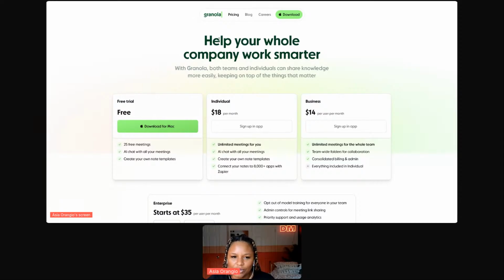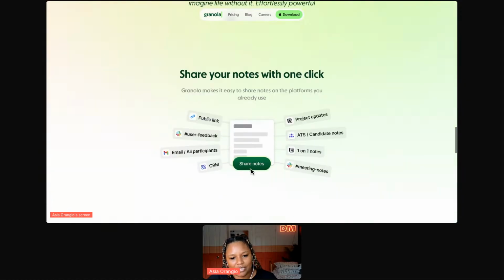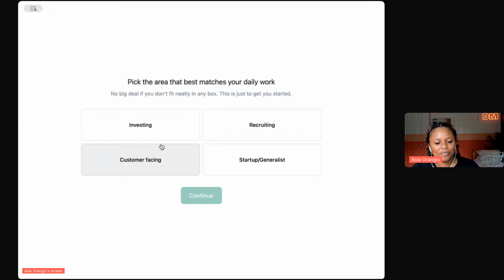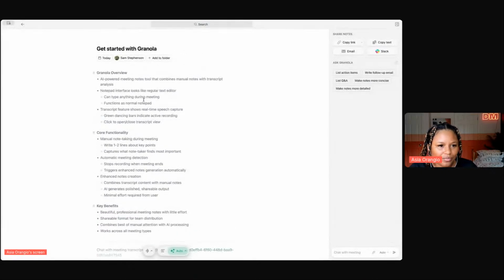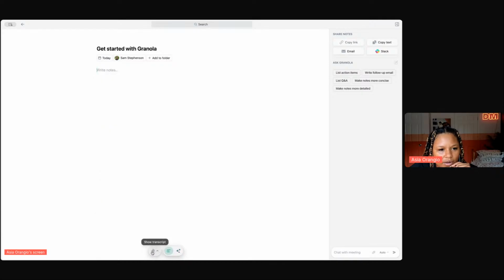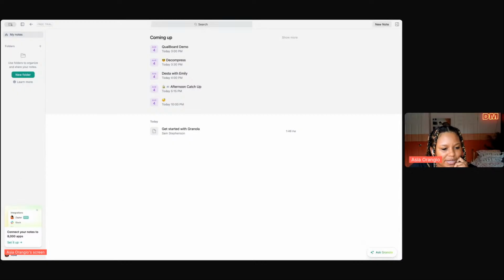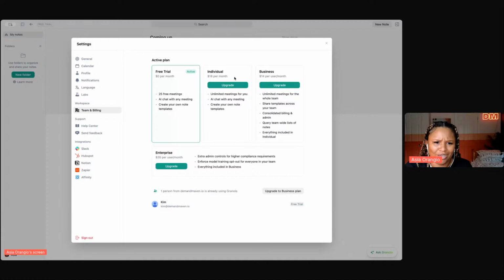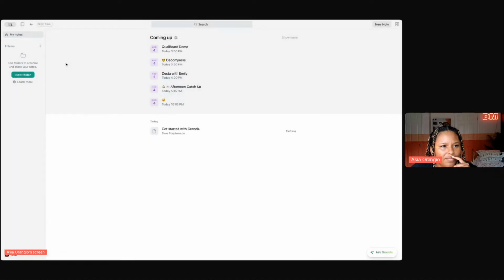Try Granola.ai with me